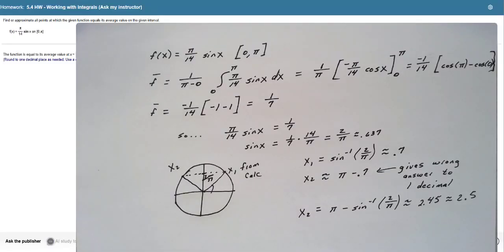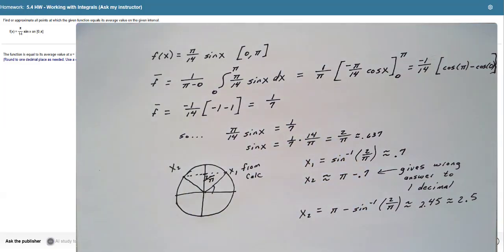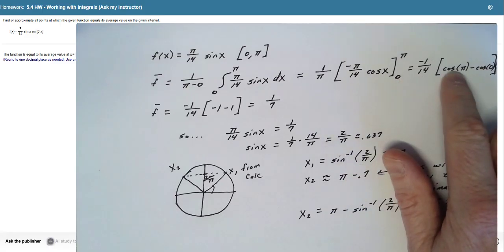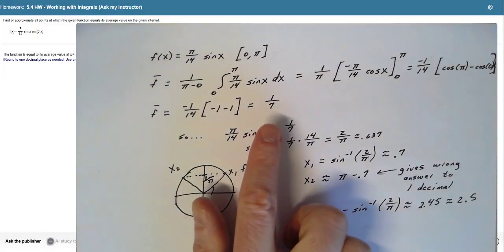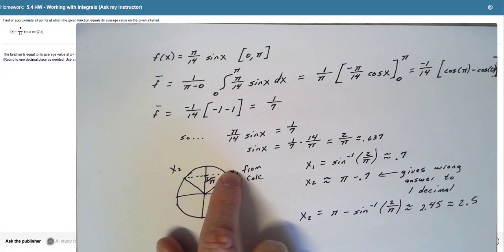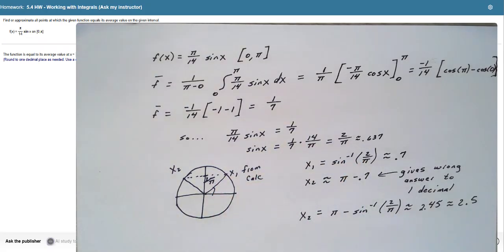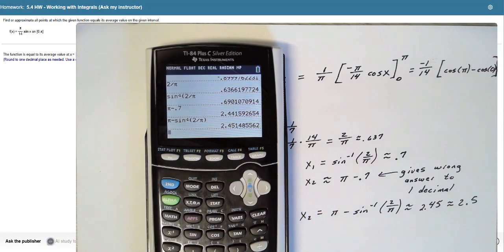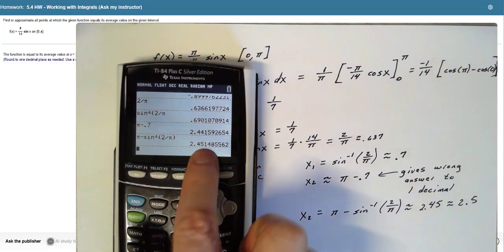Calculus HW help 5.4.42